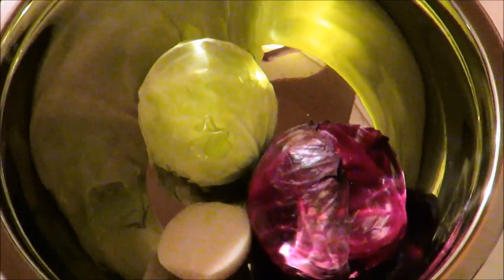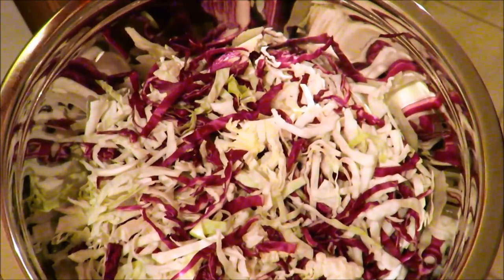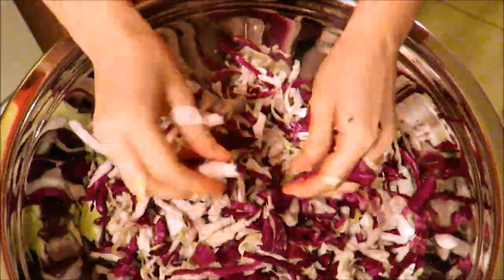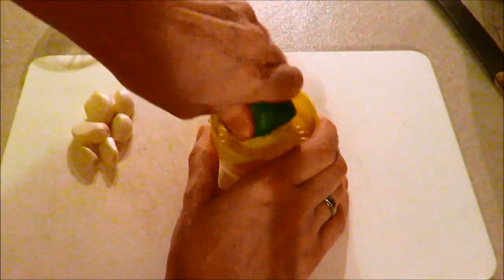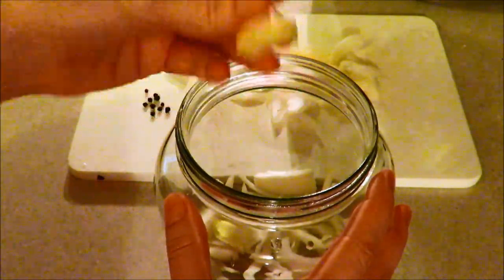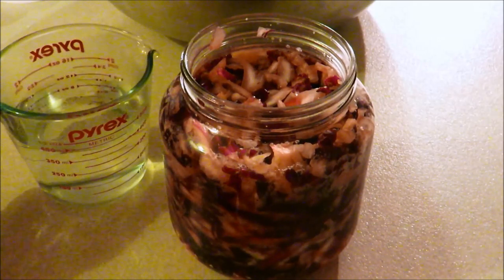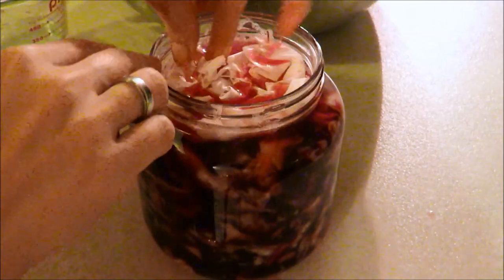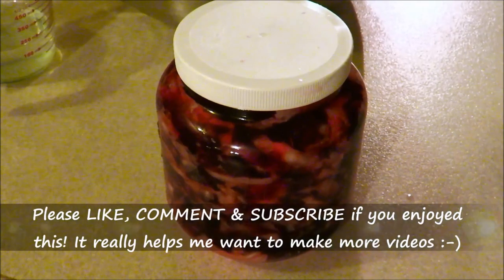FERMENTED CABBAGE, QUICK & EASY - BEST PROBIOTICS YOU CAN GET!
Hey guys, as most of you who follow me on my Instagram know I've been a bit under the weather the last 1.5 weeks, that's why this video took longer than I planned but I managed to finally put the footage together for you all!  :-)

THANK YOU SO MUCH, YOUR SUPPORT MEANS SO MUCH TO ME!

This is an example of the foods I ate/eat to lose weight pretty fast on Keto/Ketogenic aka Low Carb. I eat a WIDE variety of nutrient and mineral rich foods, so this video is just a small sample of my menu. WORKS FOR WEIGHT LOSS OR MAINTENANCE, just increase calories or fat & protein to maintain or gain muscle! Thanks :-)

Do not download or re-upload this video in whole or in part to any channel or other platform, or it will be removed for copyright violations and your account terminated. You may add it to your playlist or favorites ( unmonetized ) but DO NOT DOWNLOAD or RE-UPLOAD. Thanks :-)

Wanna know about if I have any "Loose Skin" see my Facebook

Benefits of the Keto lifestyle include but are not limited to:

• Body recomposition
• Blood sugar balance and enhanced insulin sensitivity
• Increased satiety and decreased food cravings
• Improved energy levels, oxygen capacity, motor performance &
athletic performance
• Migraine treatment
• Neuro-protective benefits in seizure disorders; ADHD;
Alzheimer’s disease, memory and cognitive function;
Parkinson’s Disease and Multiple Sclerosis
• Autism and improved behavior and social impacts
• Mood stabilization in bipolar disorder (type II)
• Stroke prevention; cardiovascular disease; metabolic syndrome
management; improved cholesterol levels
• Inflammation management/reduction
• Endurance enhancement
Helps with depression and anxiety